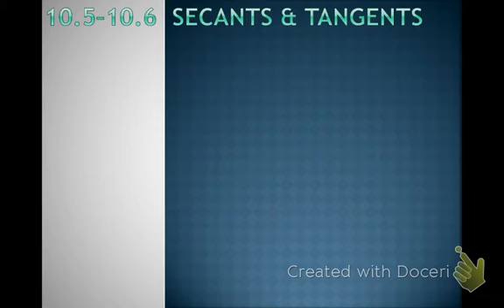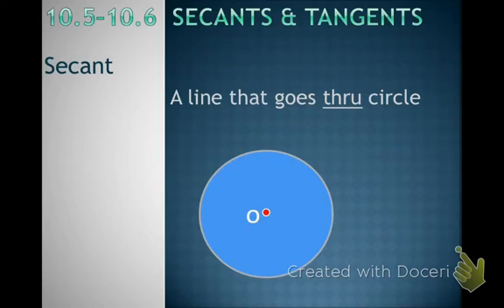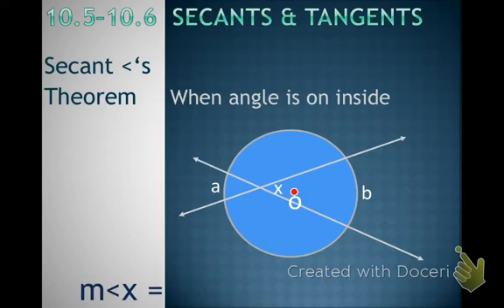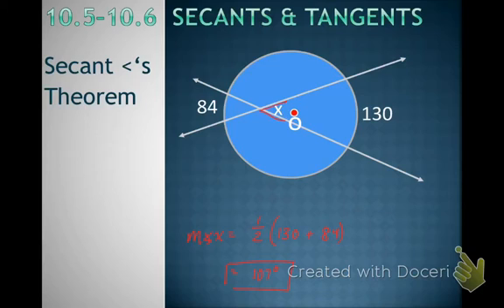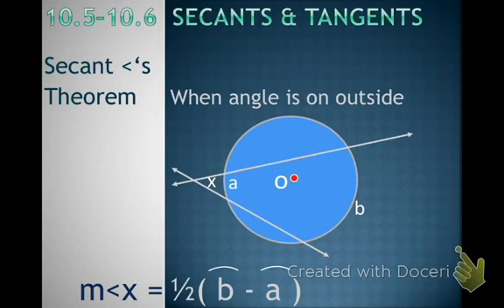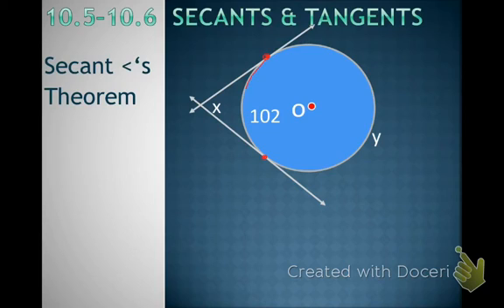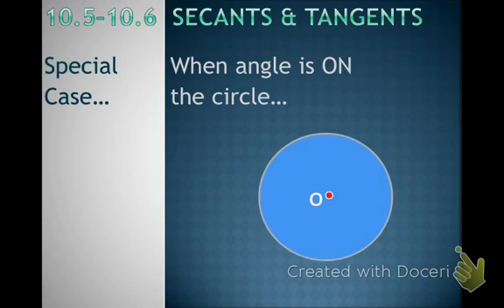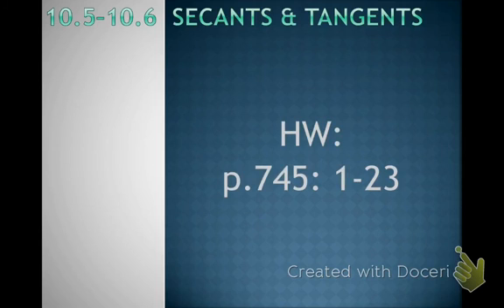Withers Geometry At Home - Secants and Tangents of Circles